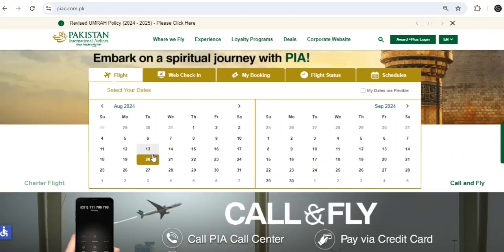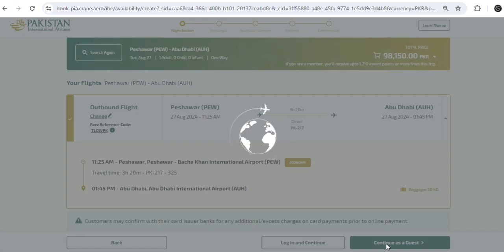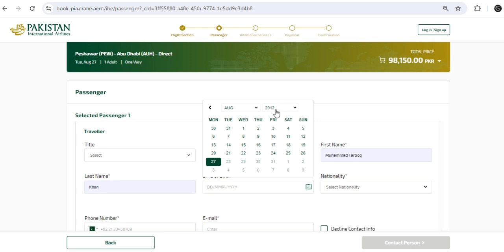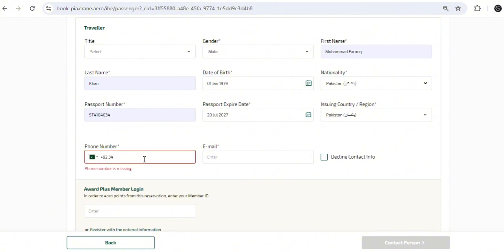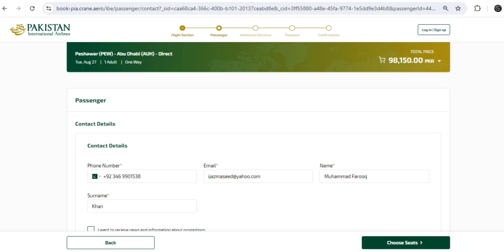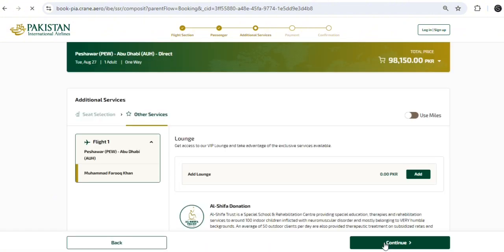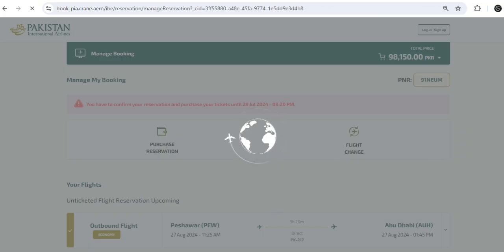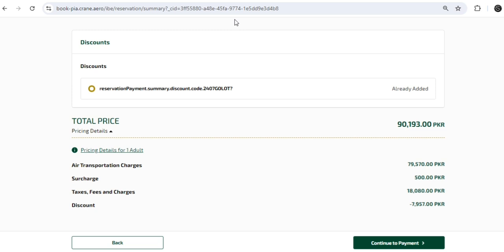Discount Fare in PIA using Golootlo Coupon - PIA Ticket Price & Online Booking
Book Save money on your PIA flight by booking with a Golootlo coupon! This step-by-step guide shows you how to apply discounts and get the best fare on PIA tickets online. ✈️💰

🔹 Check PIA ticket prices online
🔹 Complete your booking hassle-free

📌 Watch now & book your PIA ticket at a discounted price! 🚀✅